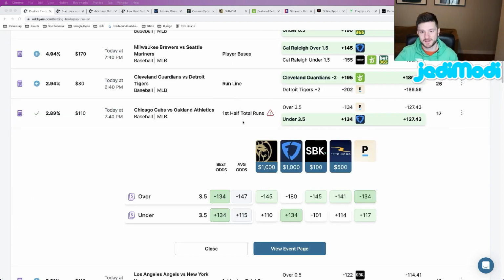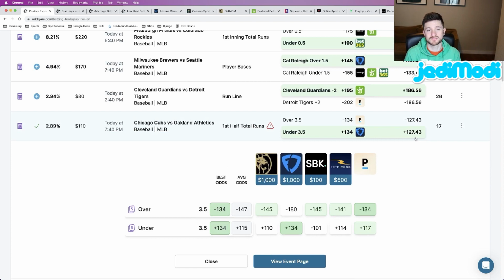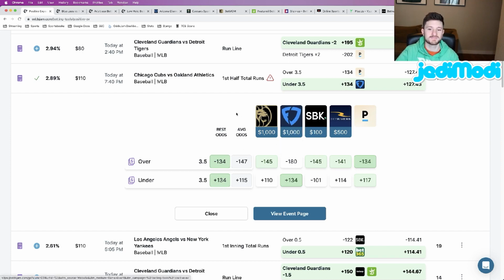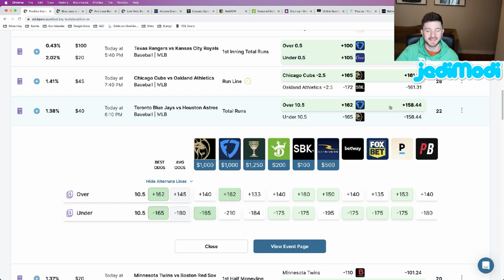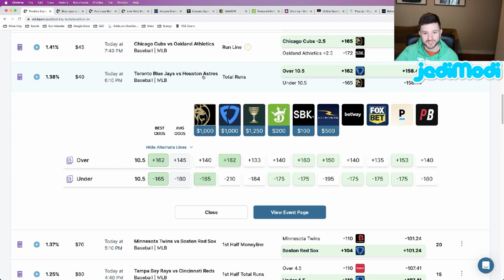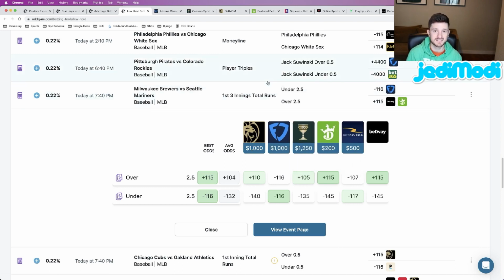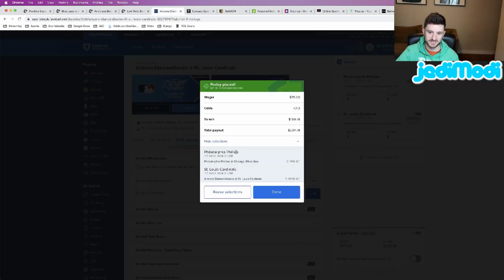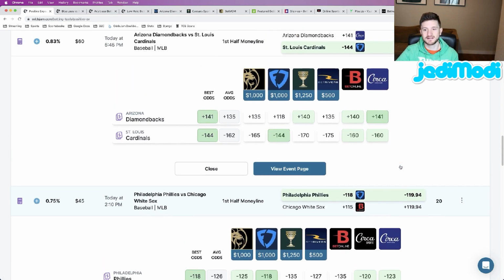Todays Best MLB Bets, Tuesday April 18th | 4 MLB Picks & Predictions 4/18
Matt goes through MLB bets for the day. He also shares his MLB betting picks and predictions for today. Matt thinks he has the top bets, and they are from the OddsJam sports betting software. OddsJam has real-time MLB odds from 50+ sportsbooks, including Caesars and FanDuel.

Matt thinks he has the top baseball picks and predictions for the MLB, and the entire Positive EV betting strategy is rooting in math, logic and data! Another market that Matt bets is the No Run First Inning, or NRFI bets in baseball.

Matt has MLB best bets on FanDuel Sportsbook. It is critical to have multiple sportsbook accounts as a sharp bettor. This is vital since every sportsbook has different odds.